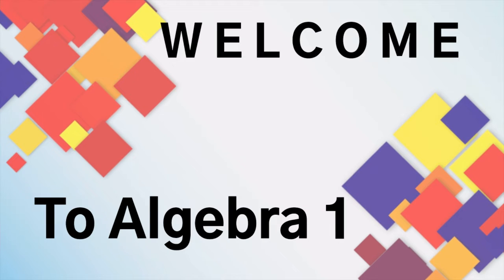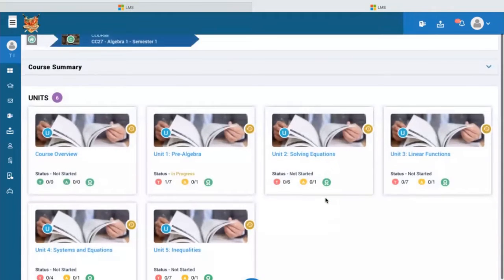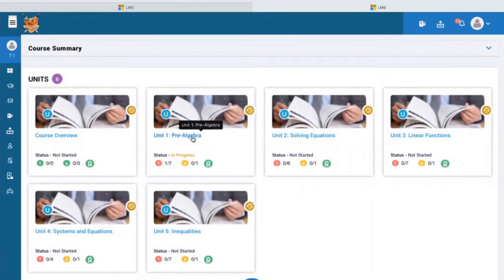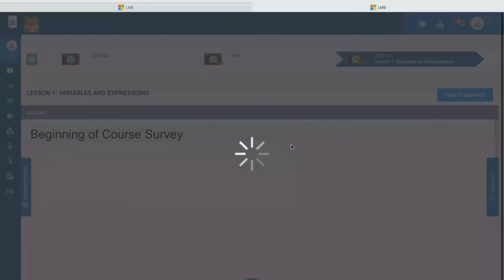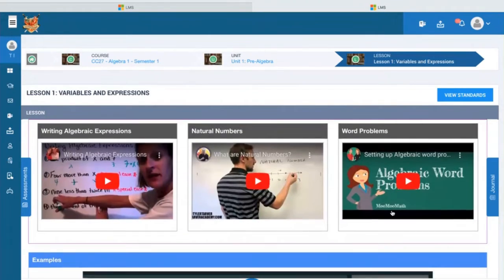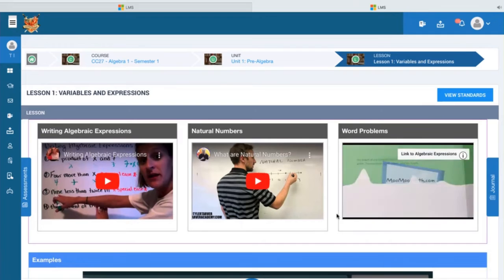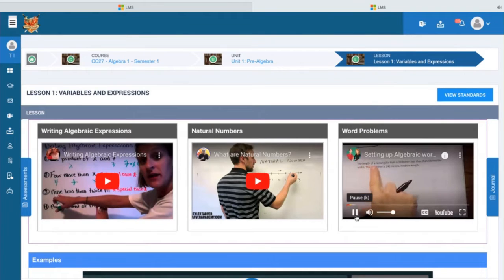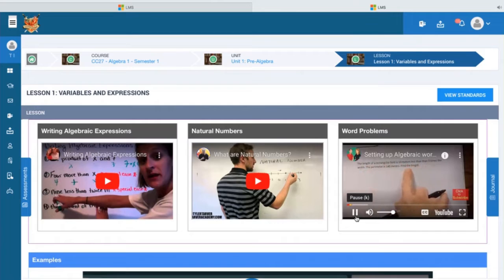K12 Prep Academy Algebra 1 Demo